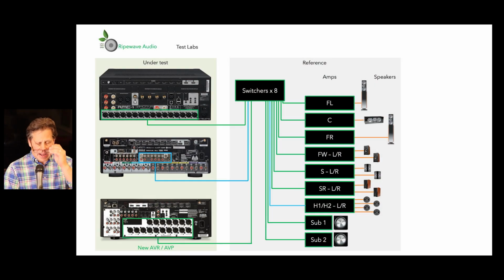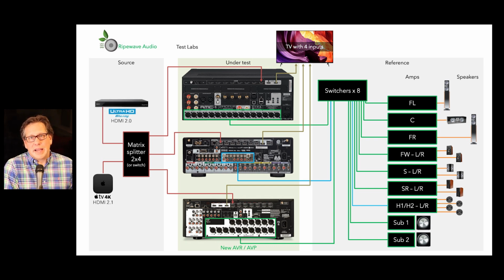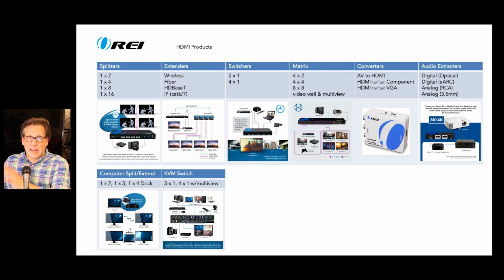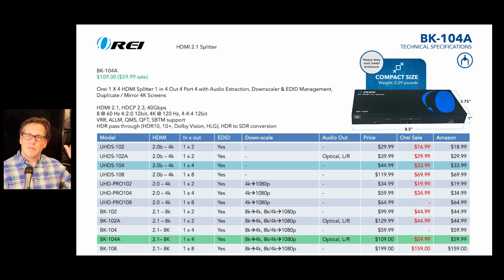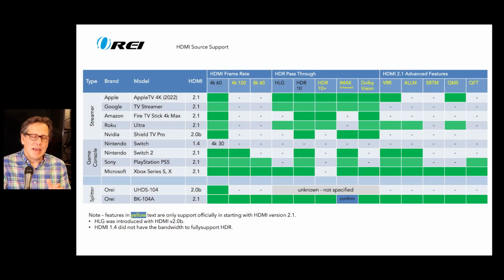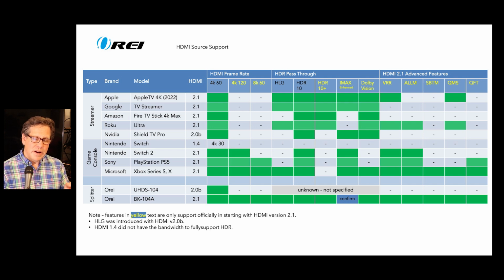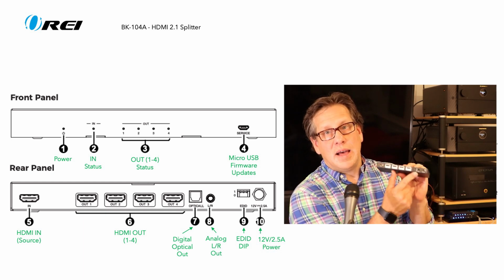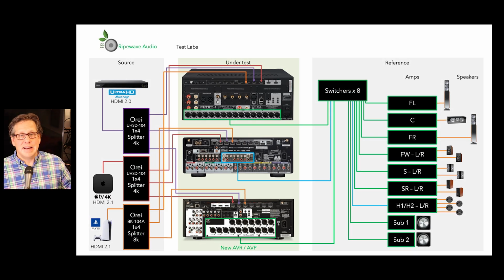Orei 1x4 HDMI 2.1 Splitter BK-104A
This video provide details on the Orei 1x4 HDMI 2.1 Splitter model BK-104A. I have used Orei splitter for the last two years and this 8k capible model is taking the performance and feature set up a notch.

Viewer can receive a discount on Orei products use -